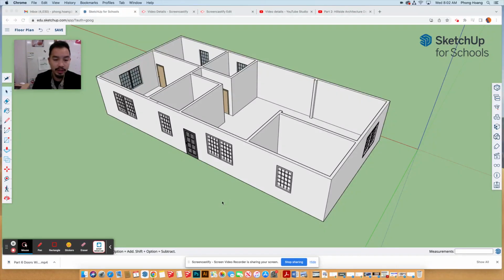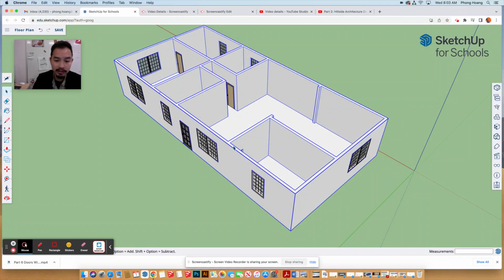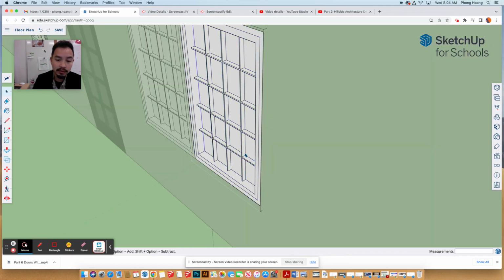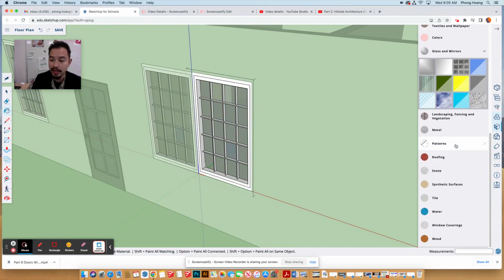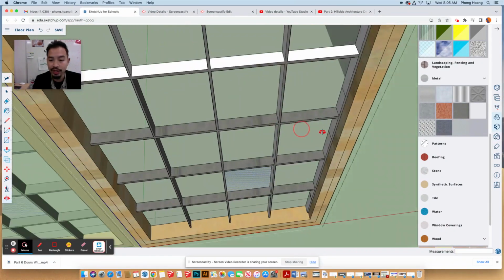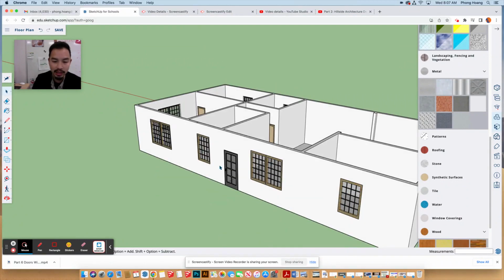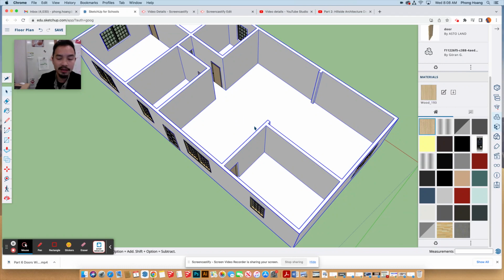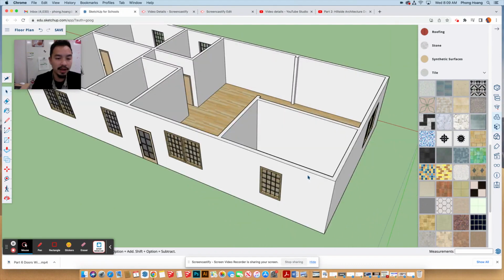Part 6: Floor Plan - Adding Materials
In this session, we will learn how to create component, add materials to the model, and making changes to existing components.